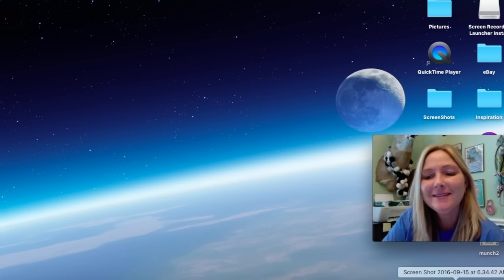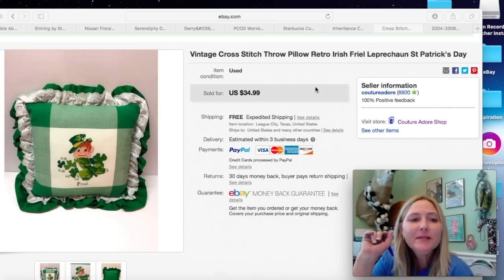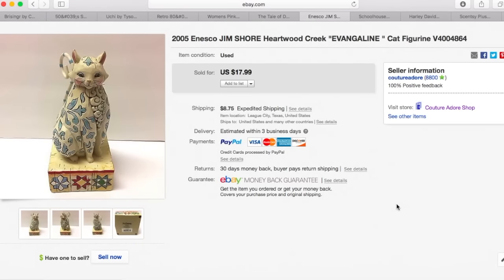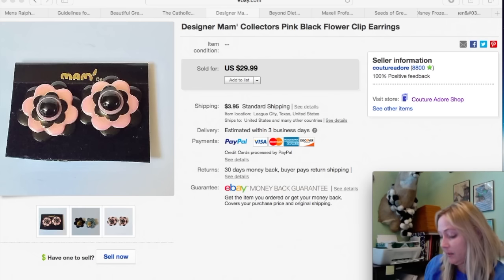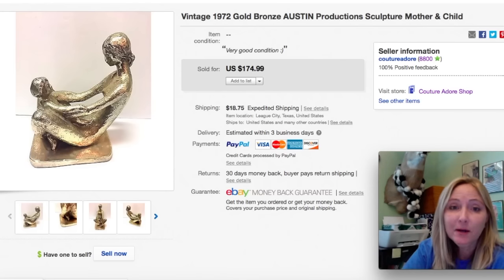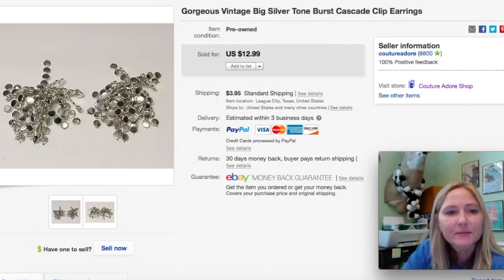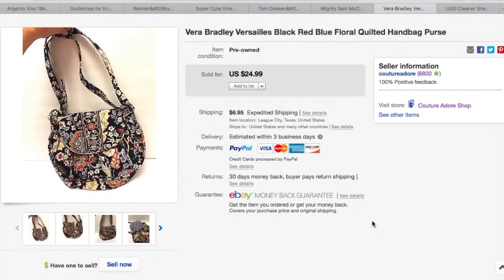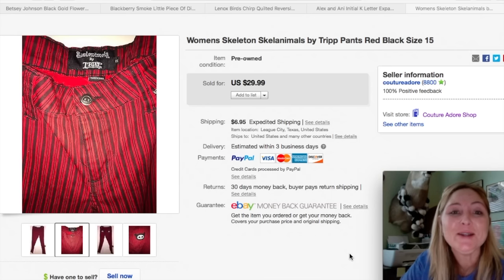eBay Sales Update January 2017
Periscope - @tonya_sheets

Snail Mail:
Tonya Sheets

About Me: I have been married for 18 years. I am a stay at home mom to two beautiful children. I enjoy going to garage sales and thrift stores and flipping my finds on eBay, Amazon and Etsy. I also have two antique booths.